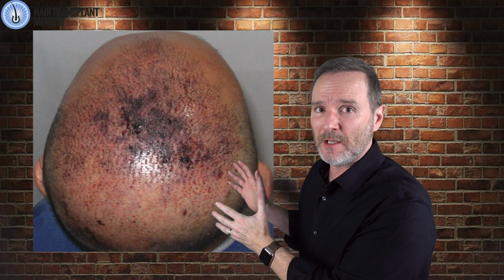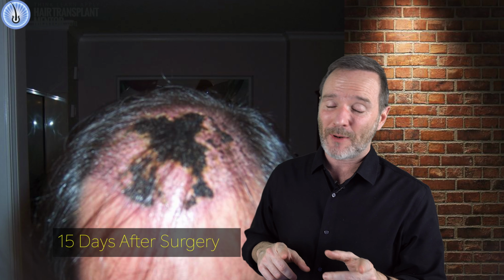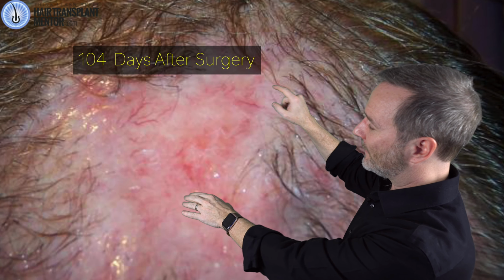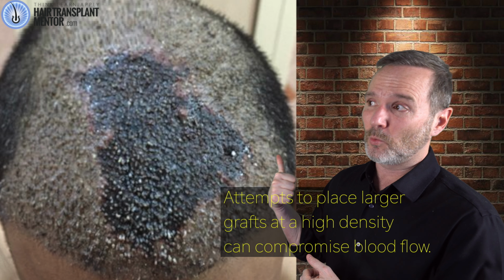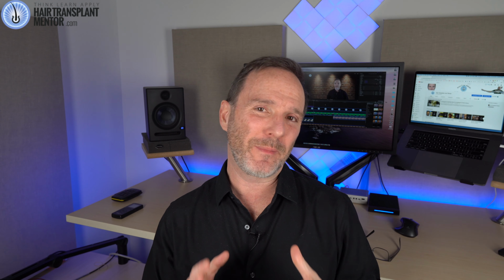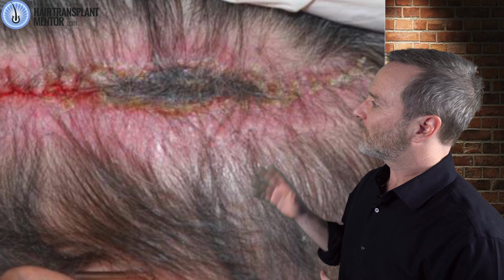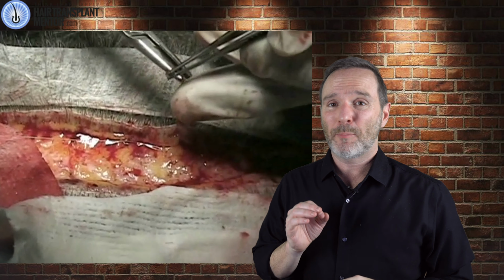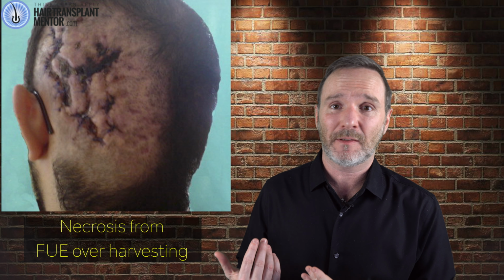Hair Transplant Necrosis - DEAD SCALP After Surgery!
I am not a medical doctor. All content is based on my personal experience and industry knowledge. Please consult with a qualified physician to discuss your specific hair loss concerns and treatment options, both medical and surgical in nature. Reliance on this information is solely at your own risk.

Have you ever heard of necrosis after a hair transplant? Do you even know what necrosis is? You should watch this video to learn about necrosis of the scalp after hair transplant surgery!

What causes necrosis after a hair transplant. It comes down to either poor surgical technique or physiology. Rarely, it can be due to both. In this video Joe Tillman explains how inexperienced hair transplant doctors can cause necrosis to occur. He also goes into how you can help yourself to avoid necrosis after your own hair transplant through proper nutrition and exercise. It all comes down to how your body reacts to the trauma of having thousands of tiny cuts made into your scalp.

 natural hair turkey

 norwood 3

 dhi hair transplant

 baldcafe